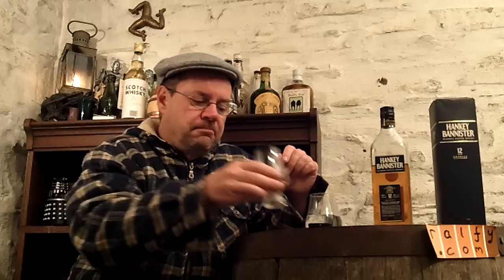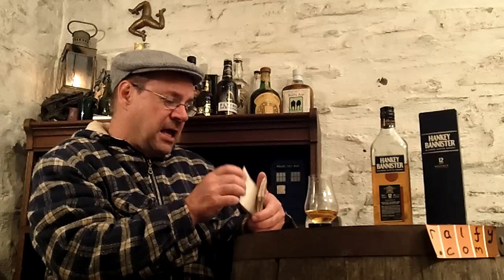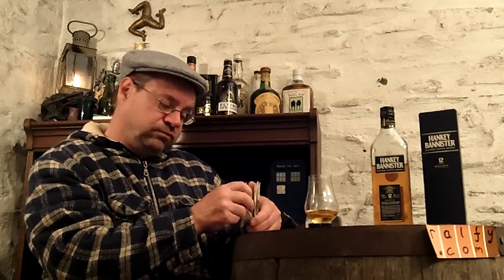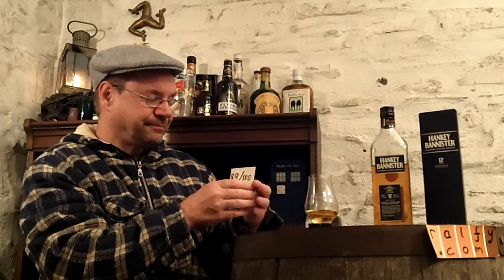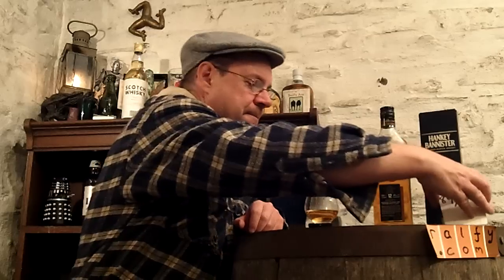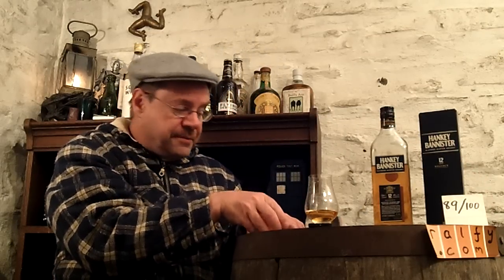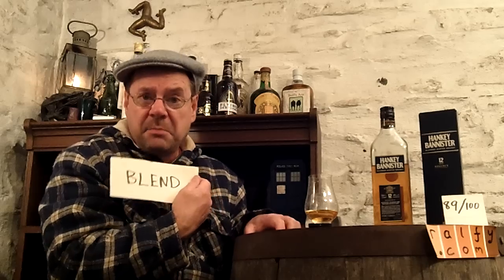whisky review 490 - Hankey Bannister Regency 12yo Blended Scotch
a properly matured blend can be better than a immature single malt.